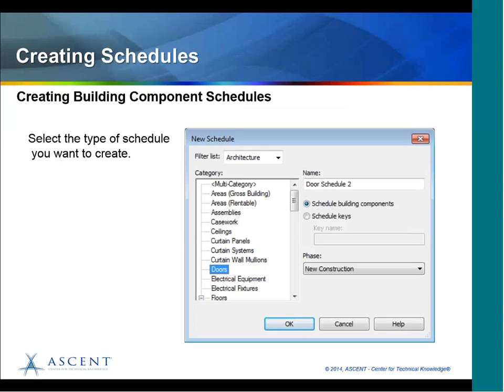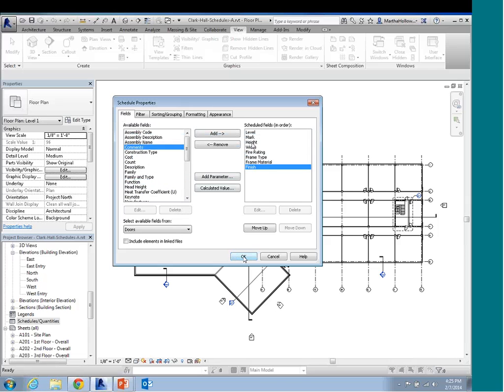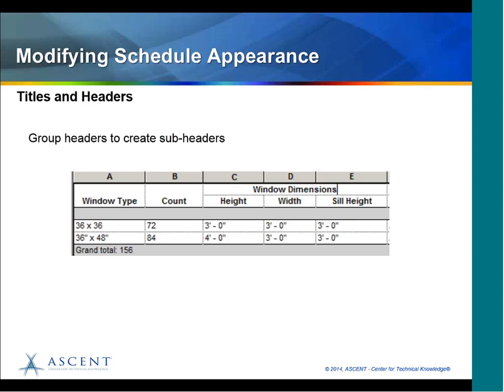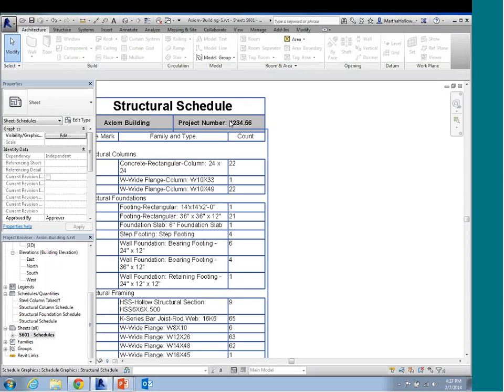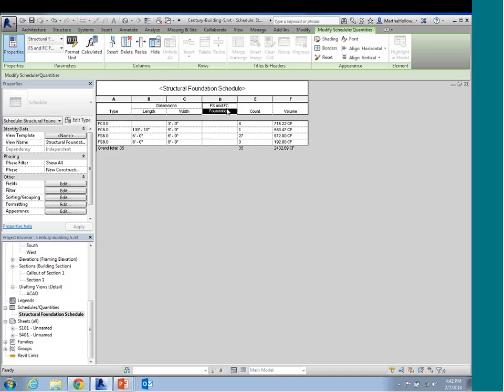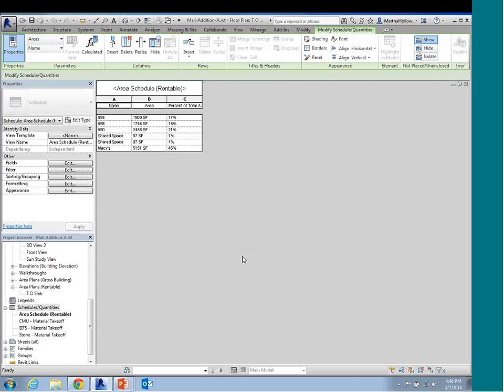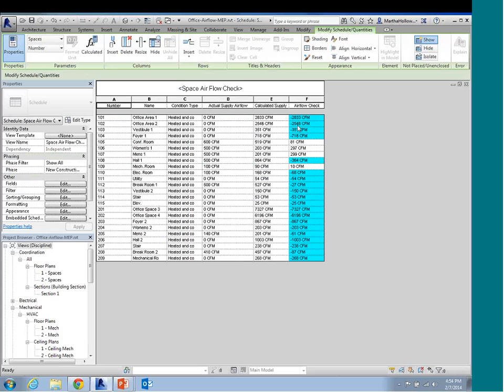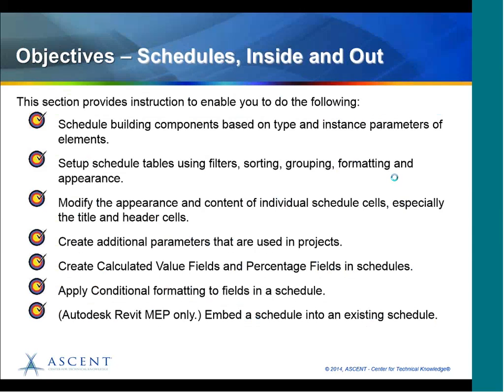Schedules Inside and Out with Autodesk Revit | ASCENT Webcast Learning Series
Join ASCENT's Revit author, Martha Hollowell, for a closer look in Chapter 2 (Schedules) of the Autodesk Official Training Guide, Revit 2014 BIM Management: Template and Family Creation.

In this Webcast, learn how to create and modify schedules for basic building components such as doors, mechanical equipment, or footings as well as more complex schedules using formulas that show you if certain criteria are not met.

This webcast is intended for intermediate users of the Autodesk Revit 2014 software products, as well as Revit Instructors.